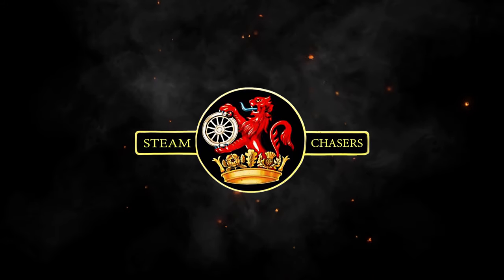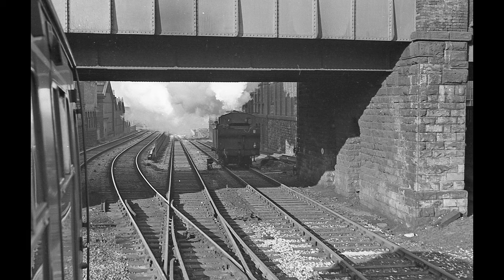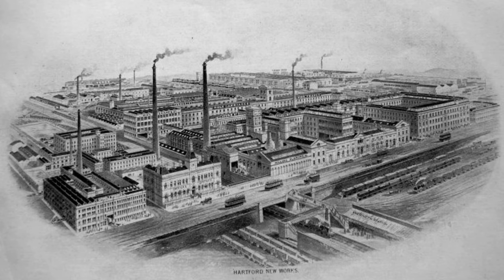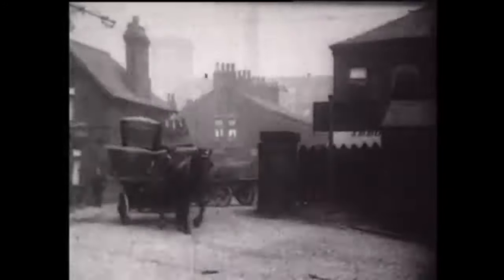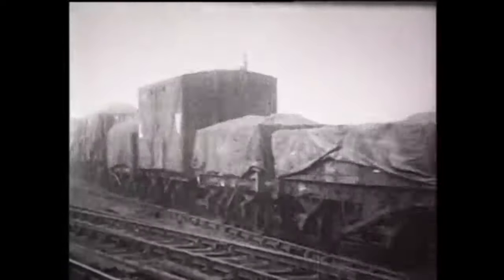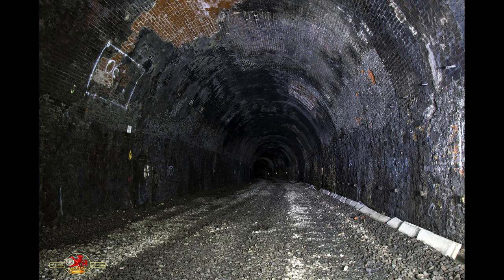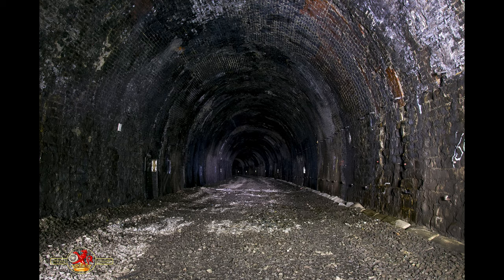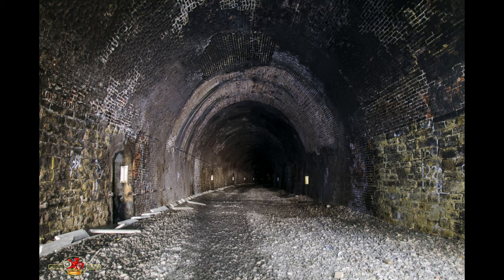History Of The Werneth Incline Part 6 Oldham Werneth Station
The history of the Werneth Incline Part 6 Oldham Werneth Station